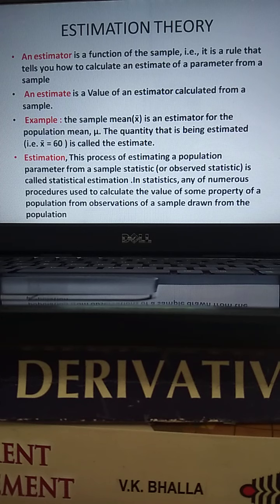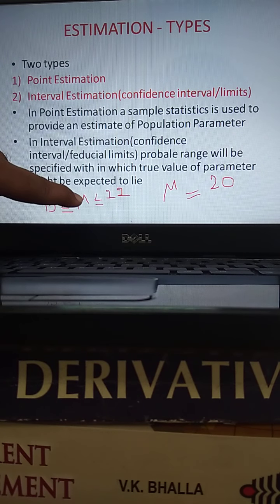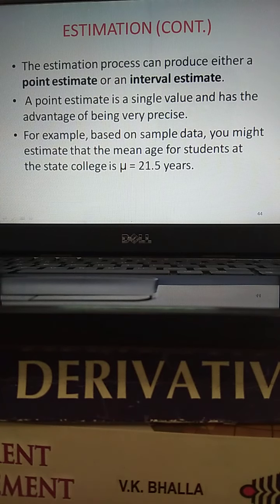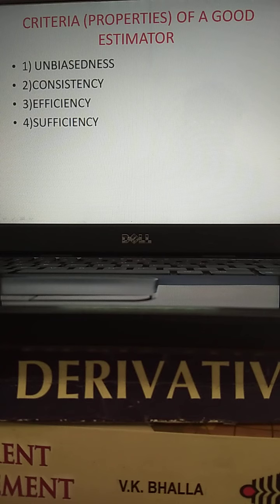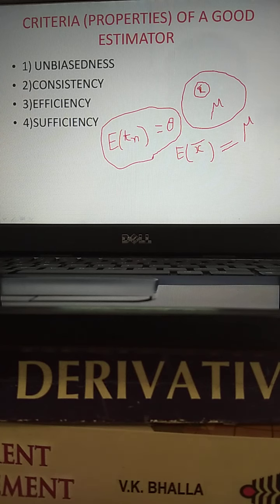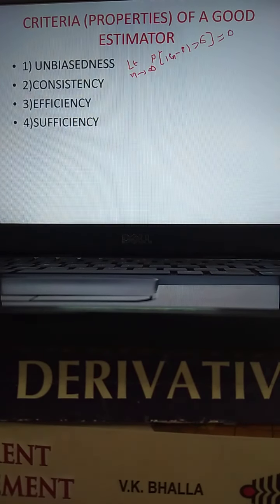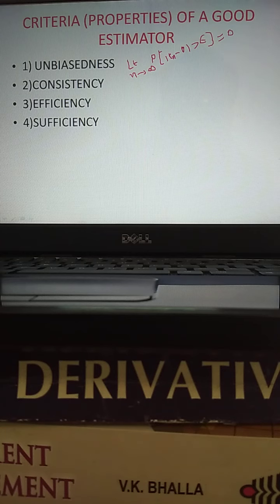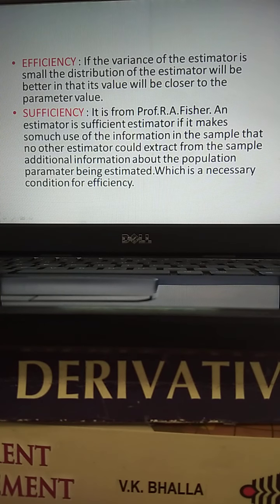SEM2/BRMU4V2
CRITERIA OF A GOOD ESTIMATOR